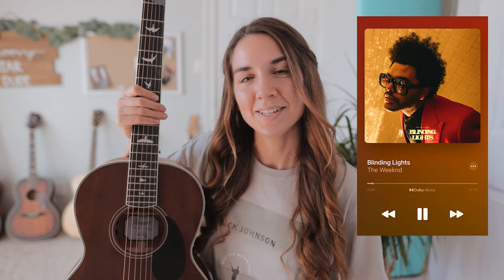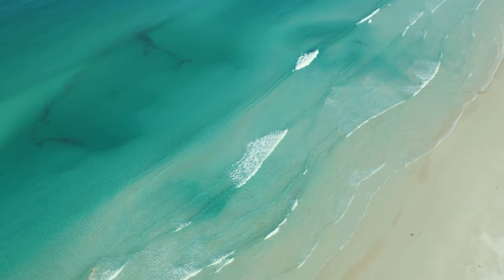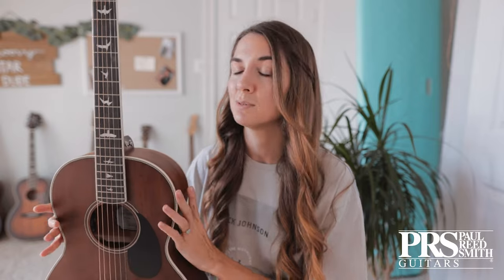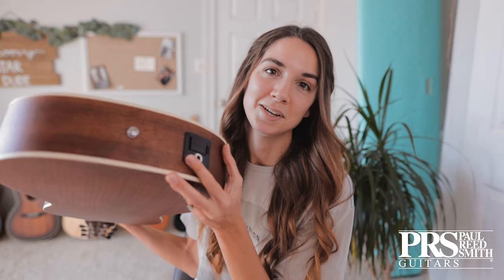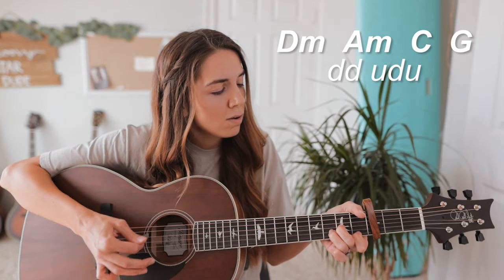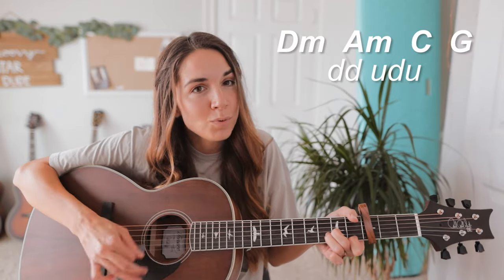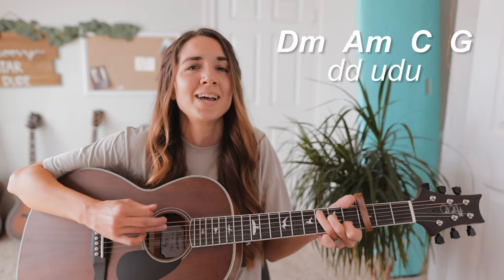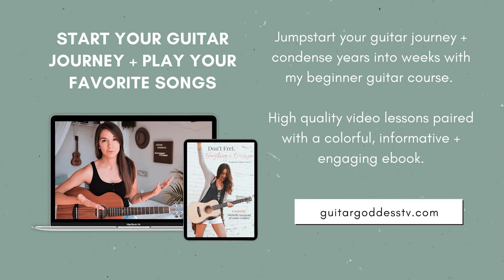Blinding Lights - The Weeknd Guitar Tutorial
How to play "Blinding Lights" by The Weeknd on guitar with easy chords and strumming!

🏄🏽‍♀️ Clip-on guitar tuner:

🎸Guitar rack:

🎤 Lav Mics

💡Ring Light

Lesson guide:

00:00 - 00:05 - Intro
00:06 - 00:18 - Chords
00:19 - 00:47 - Strumming
00:47 - 02:16 - Practice break
02:17 - 03:52 - Playthrough
03:53 - 04:11 - Song requests
04:12 - 04:27 - Beginner guitar course